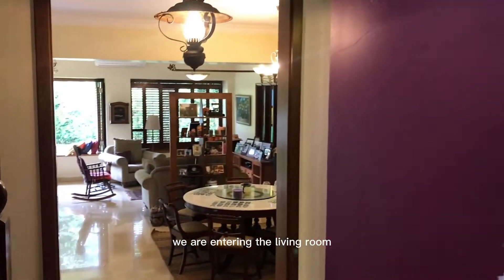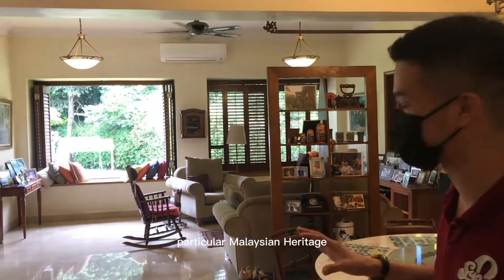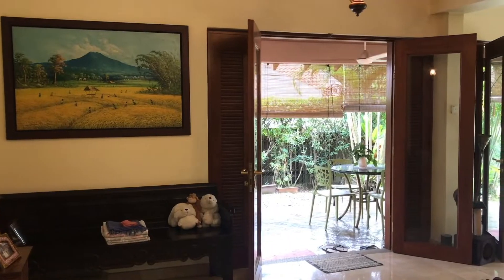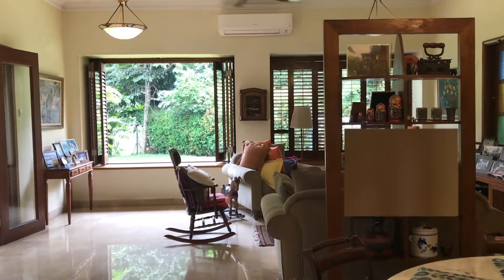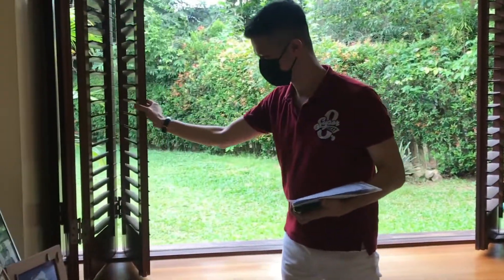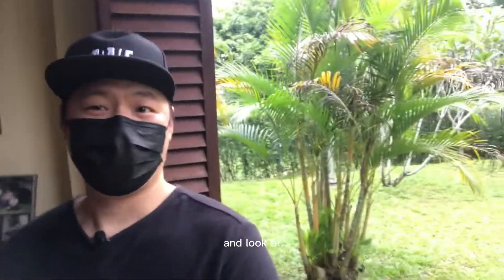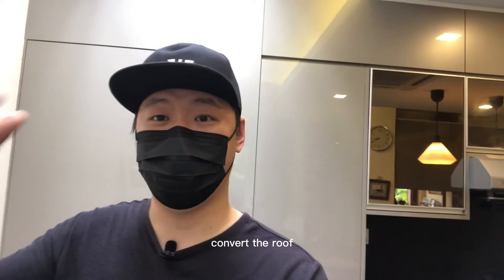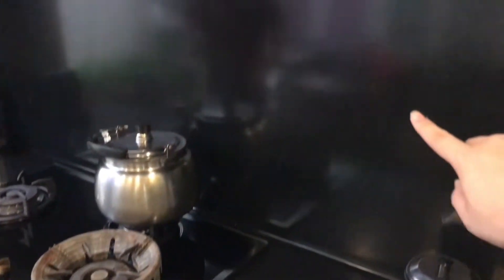MULTI-MILLION DOLLAR BUNGALOW MAKEOVER HOUSE TOUR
We visited a 4 milliion bucks home for sale.